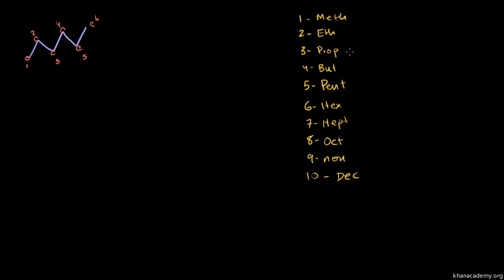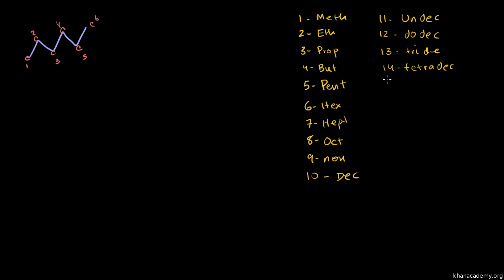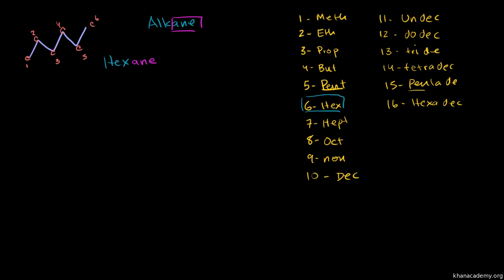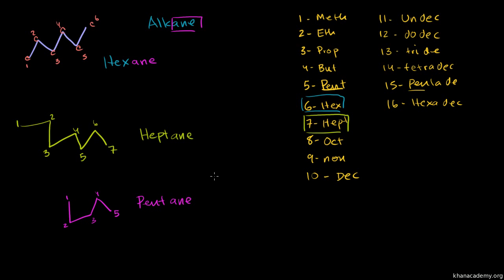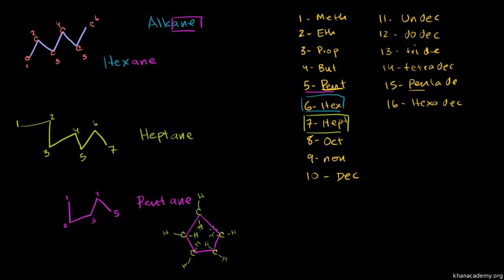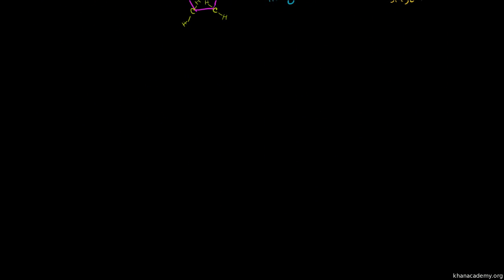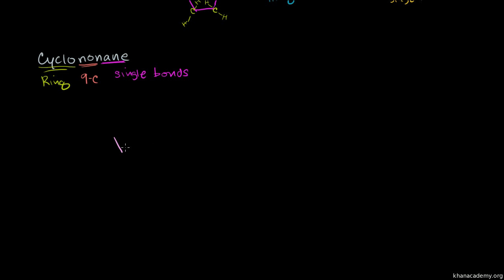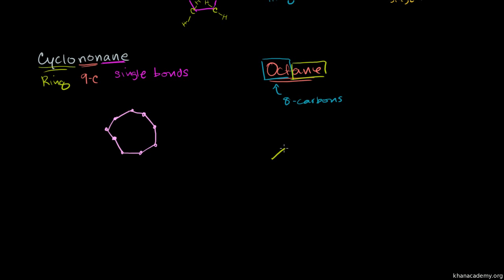naming simple alkanes.mp4